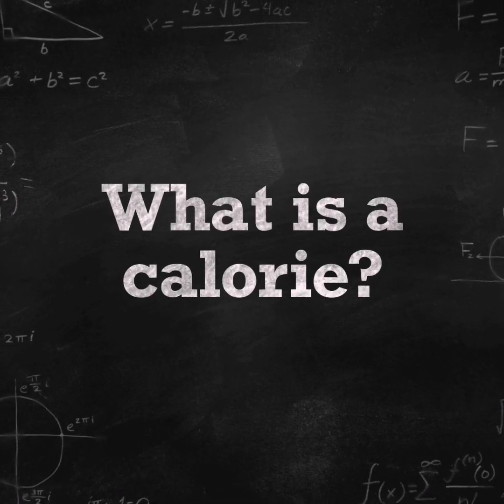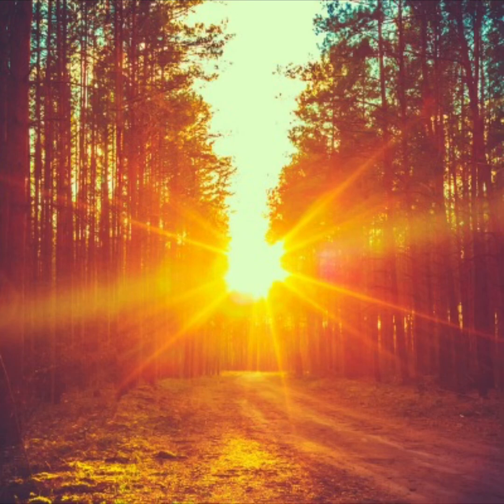What actually is a calorie? | learn series ep4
My top product recommendation just now is lumen

✅Get the c-19 at home workout plan here.
£ pay what you want... even £0.

✅Get my simple fat loss plan
Here. No discount on this unless you are a client. Then just ask and I’ll send it to you.

✅ Here's a link to a £50 friends and family discount. For the Myzone heart rate  Monitor

Looking to take payments online or in person? Set up a shop? Then this SumUp card reader machine is fantastic!